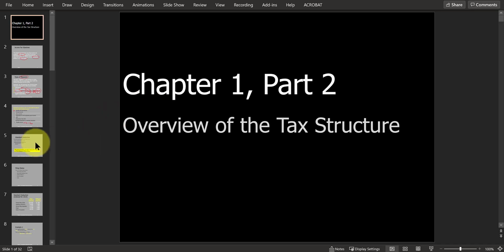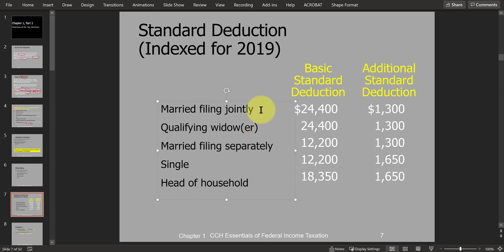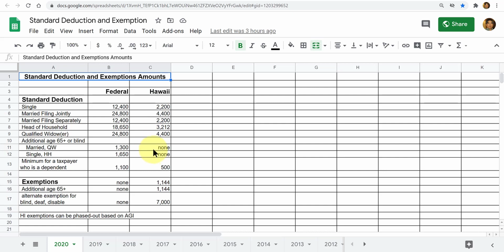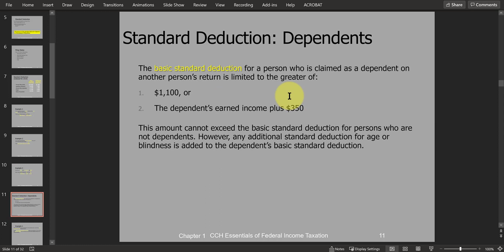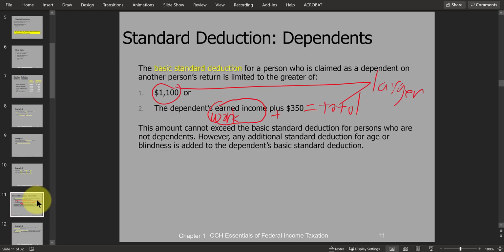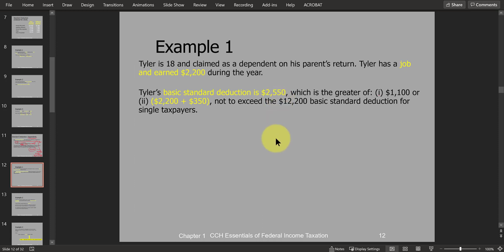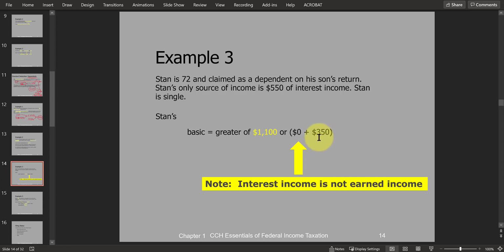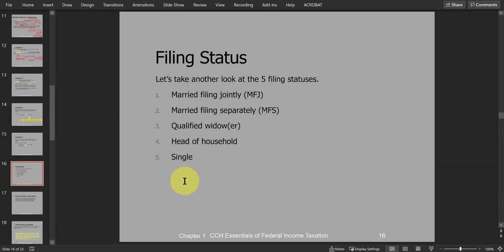Chapter 01, Part 2 - Standard Deduction